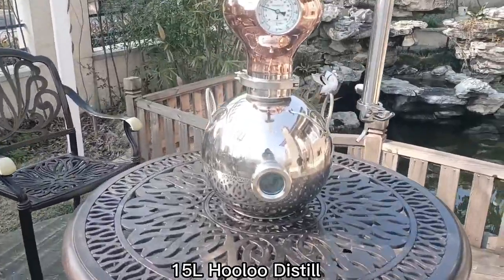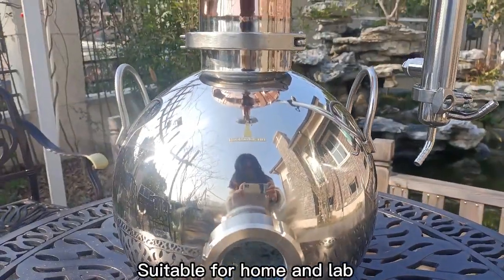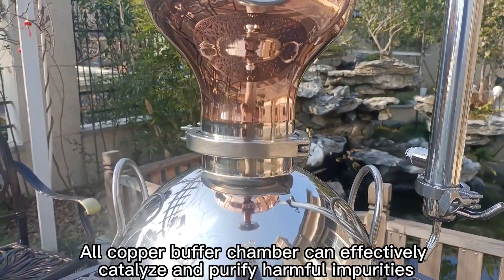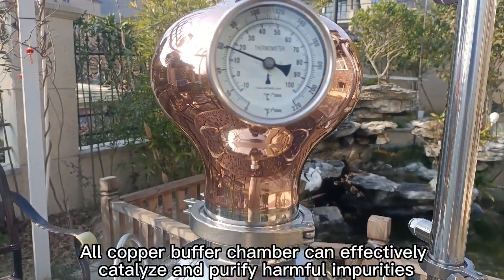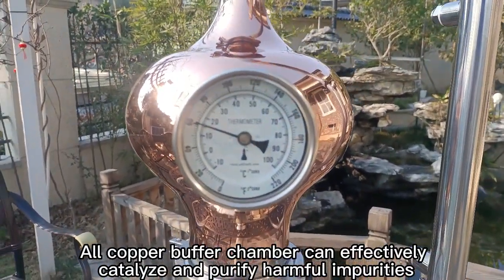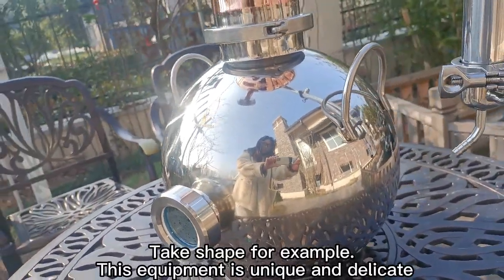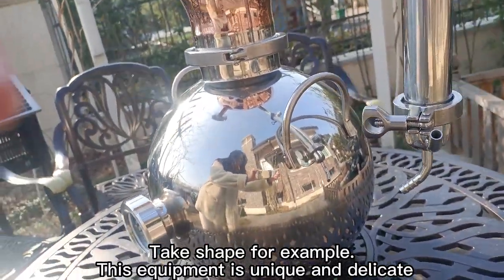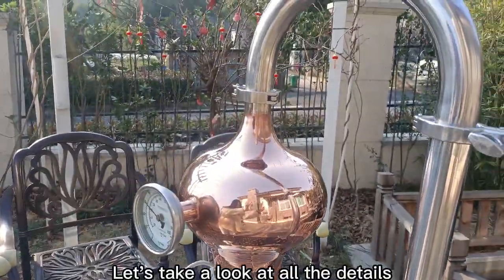15L Hooloo Distill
Our unique and shiny equipment--15L Hooloo Distill!💯👏distillation